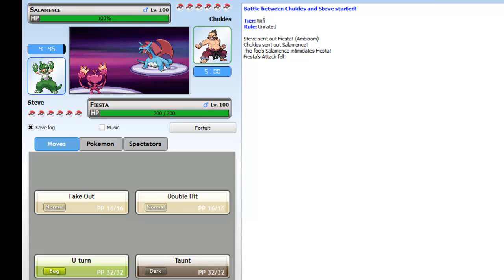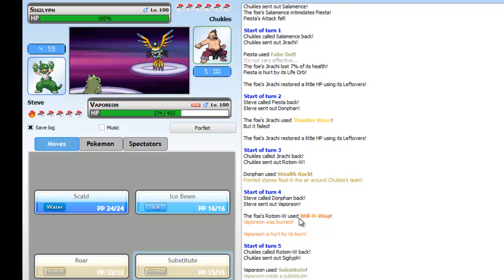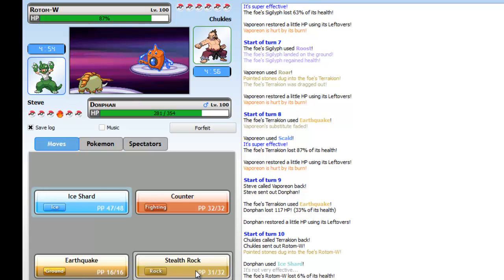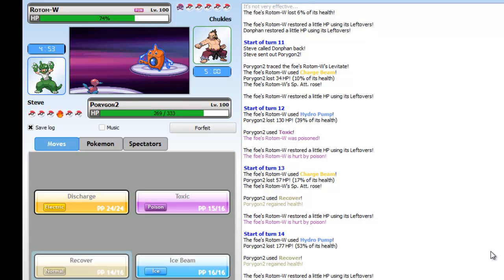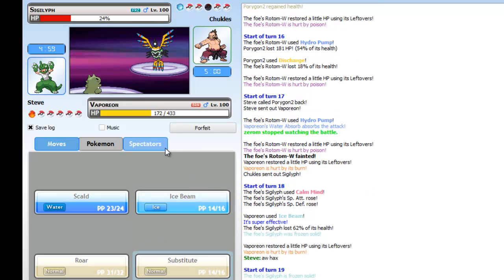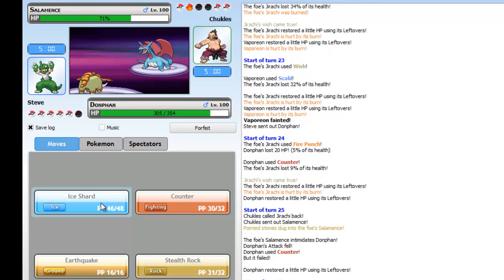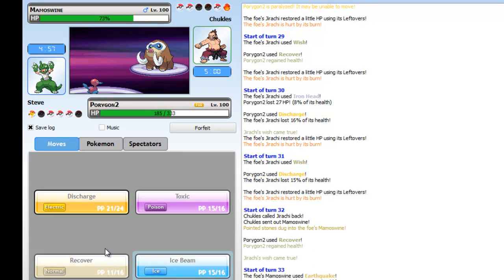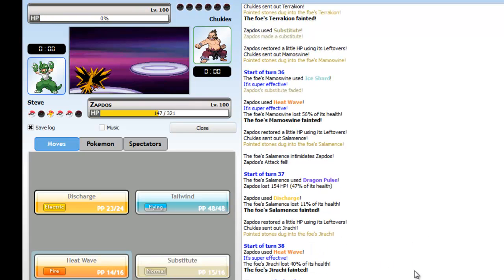PO Battle #5 - Vs Clefable919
Well, here's a battle I have against Clefable919, very well known on youtube. Enjoy :D